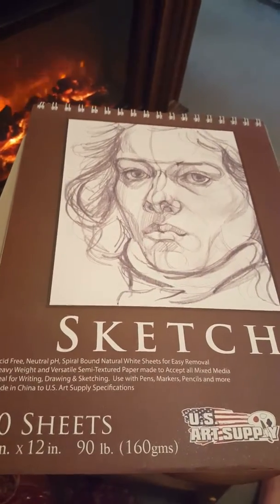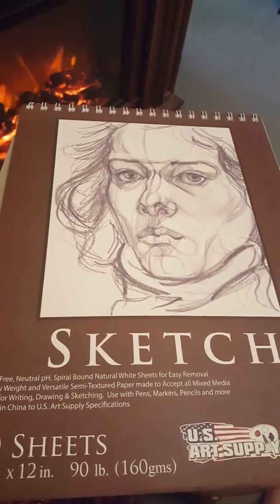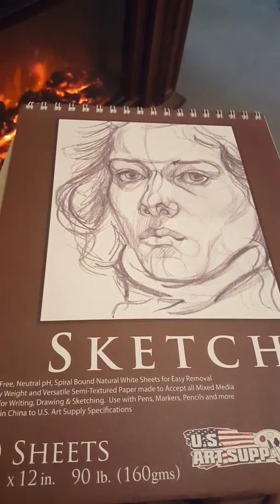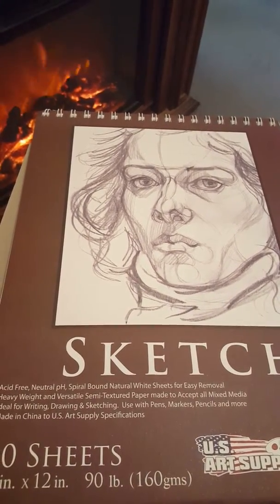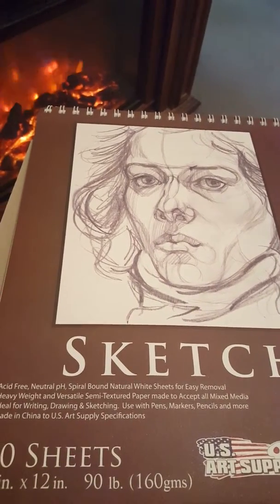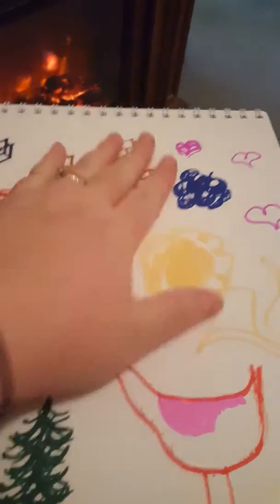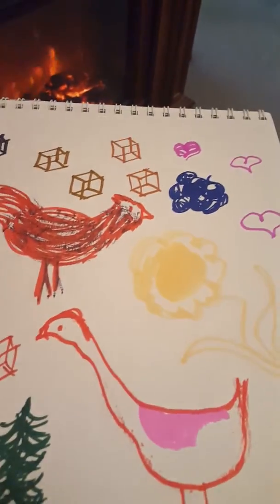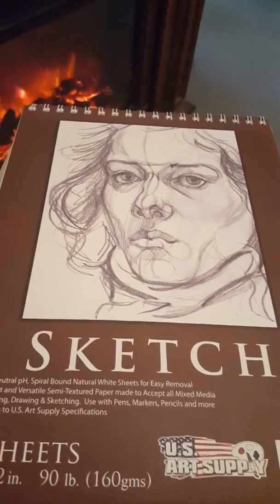US Art Supply 9x12 Spiral Sketch Pad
I received at a discount or free for my unbiased review